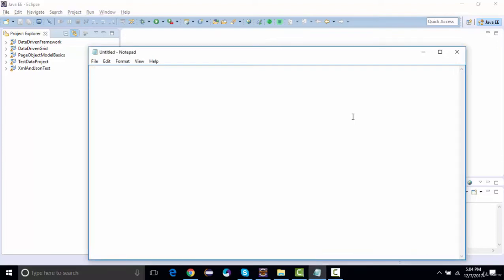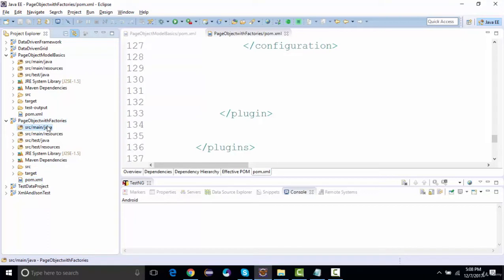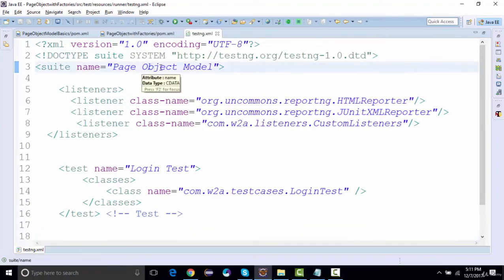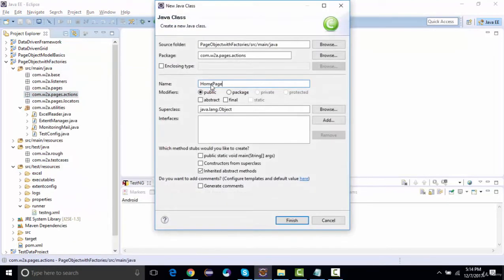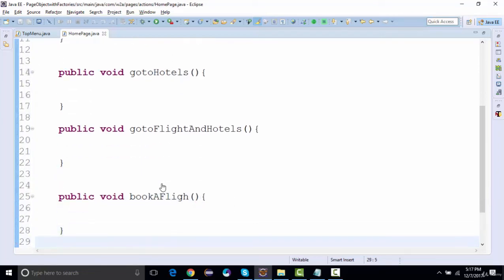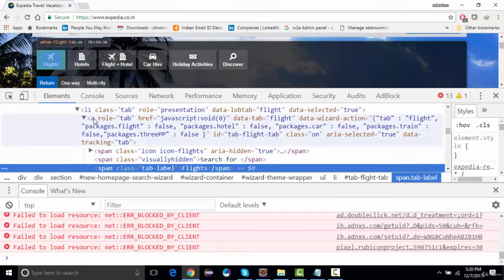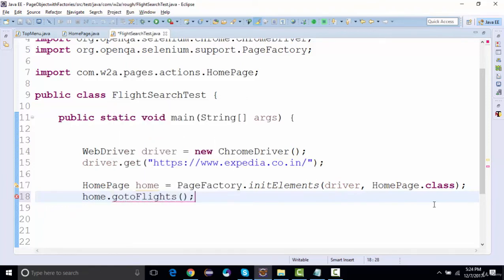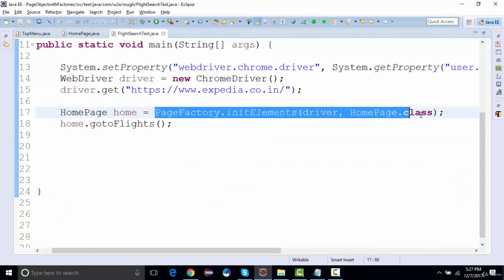1 Page Factories Introduction